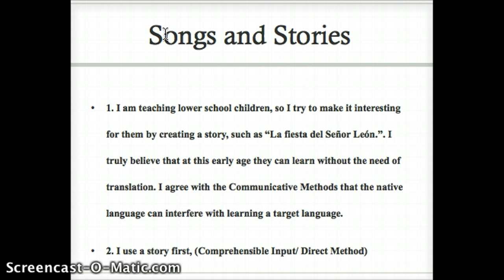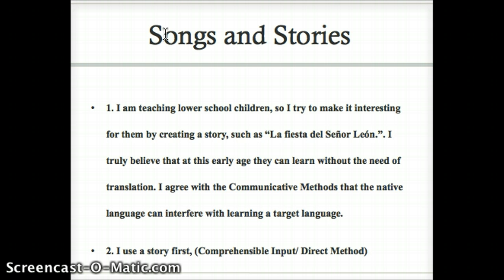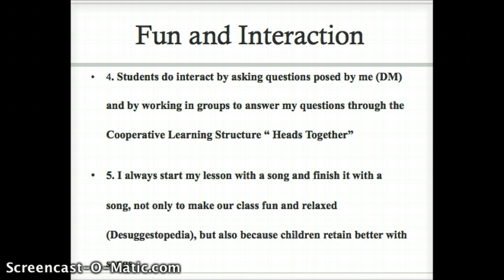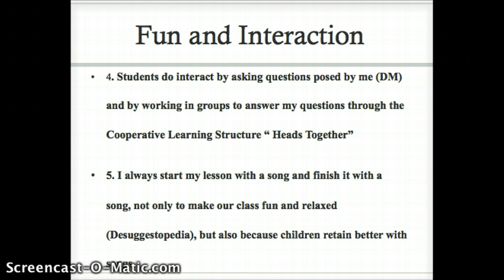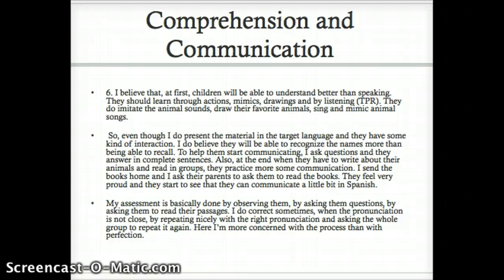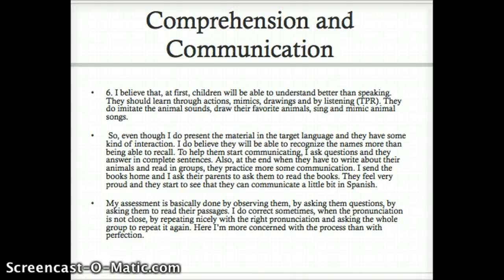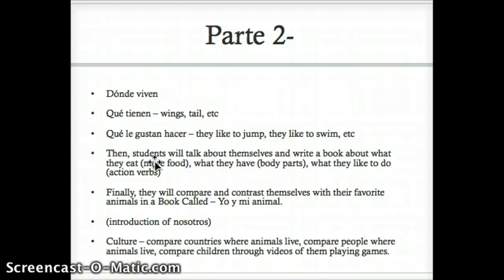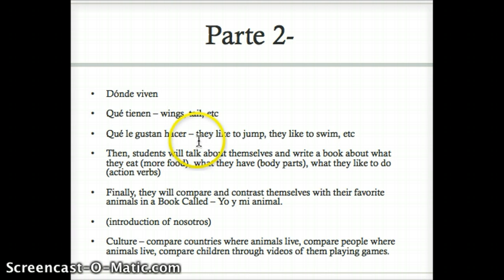animales lesson plan 2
lesson plan spanish part 2